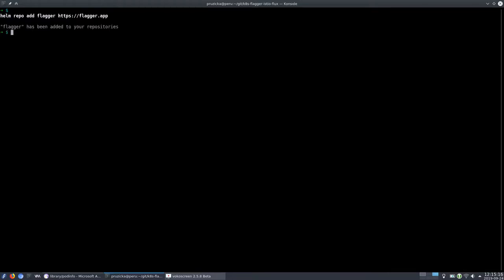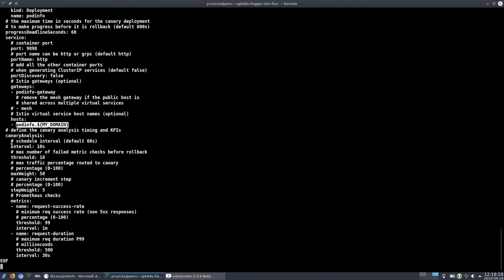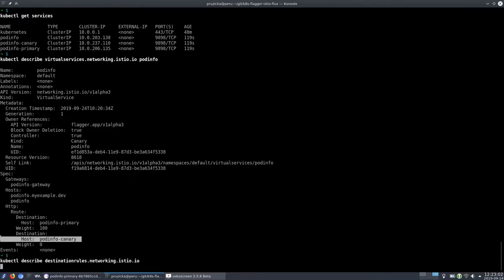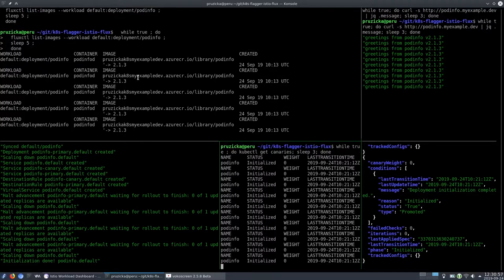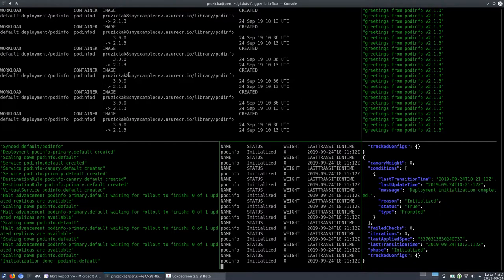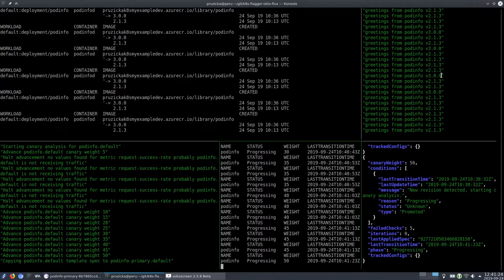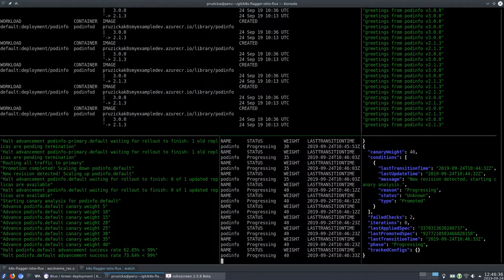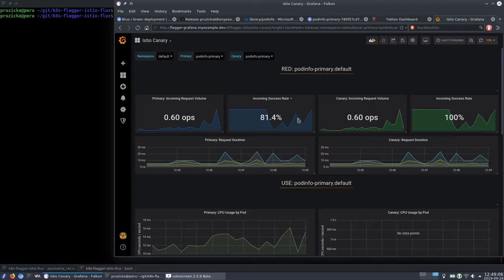Kubernetes and canary deployment using Flagger + Flux + Istio